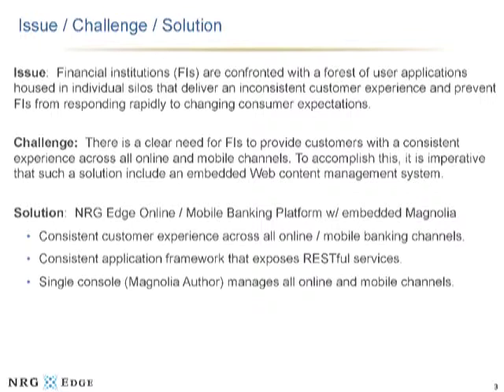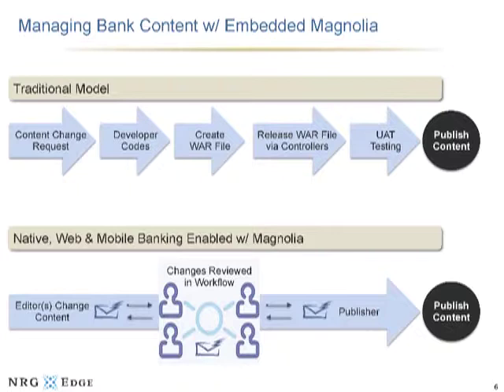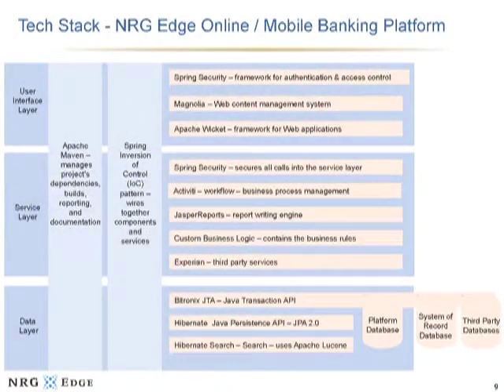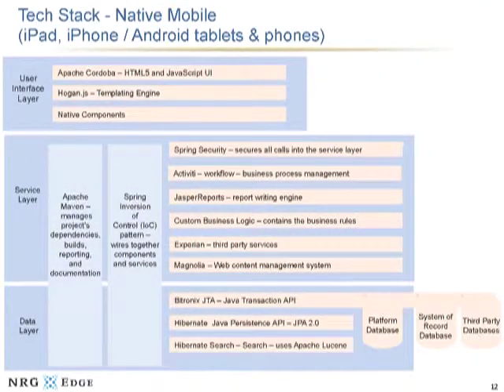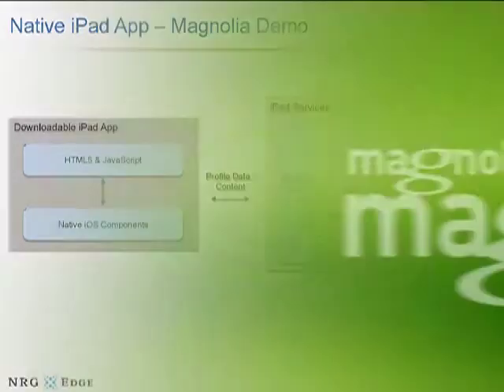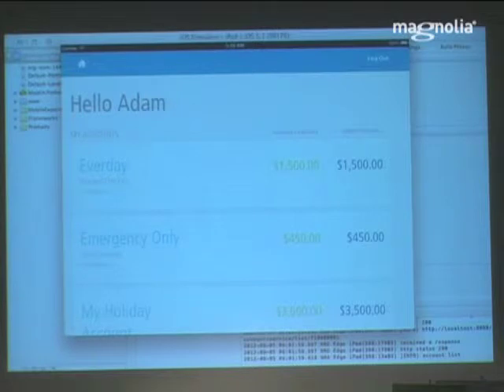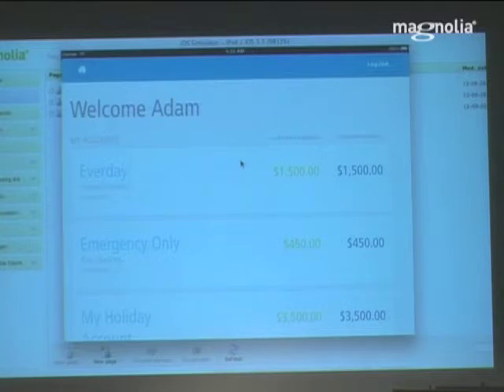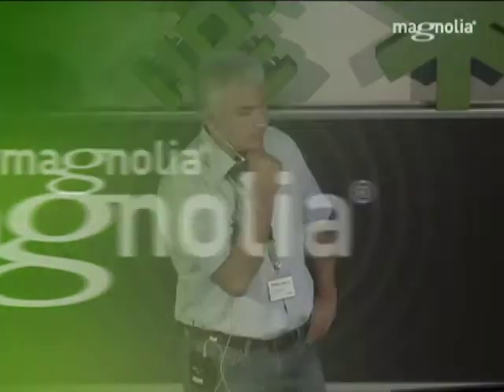End to End Content Managed Online/Mobile Banking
With the proliferation of Muli-Channel Online/Mobile banking it has become imperative and a competitive necessity for banks and other financial institutions to provide a consistent customer experience across all online channels. The NRG-Edge Online/Mobile Banking Platform with embedded Magnolia WebCMS provides a comprehensive and integrated solution.